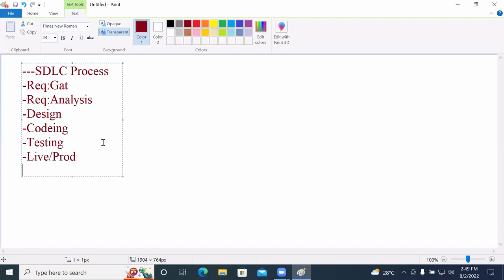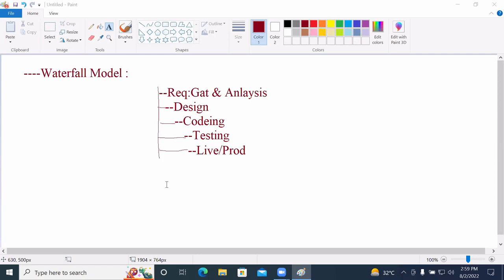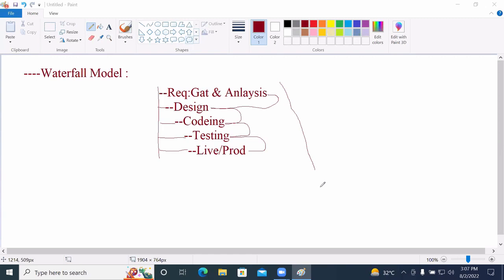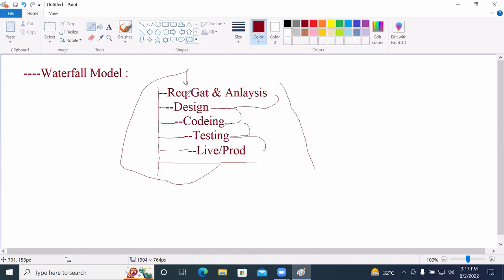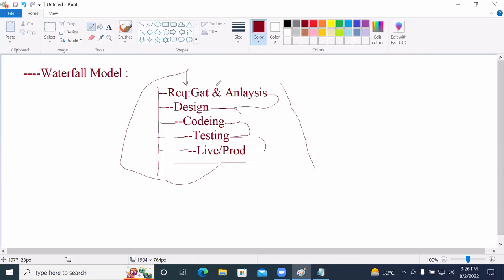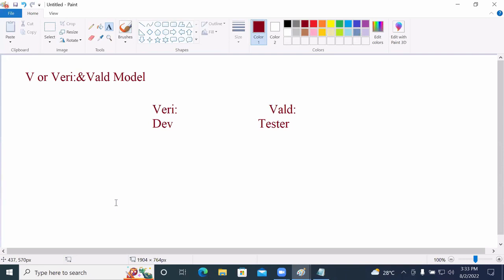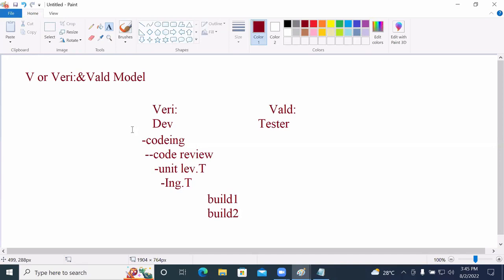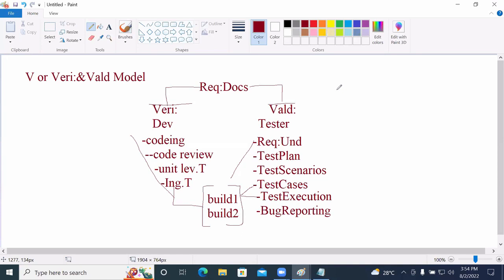class 5 Selenium Waterfall Model and V Model